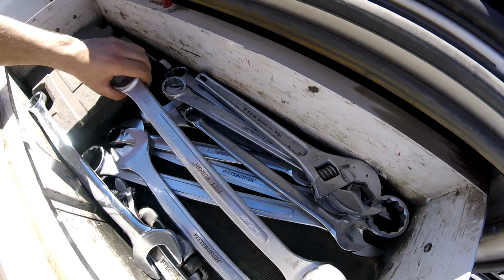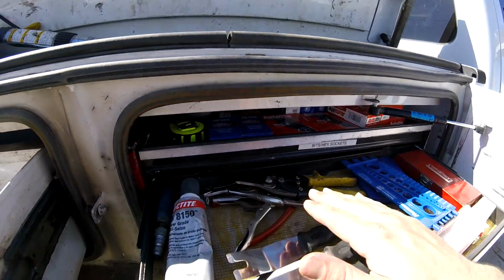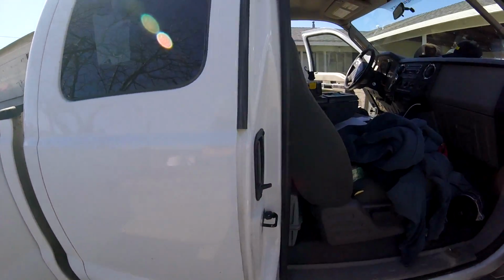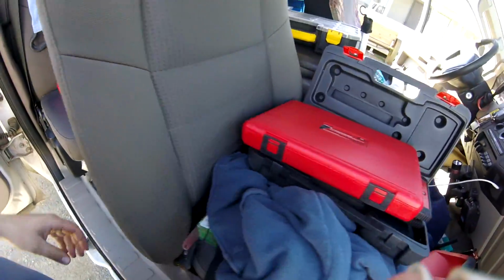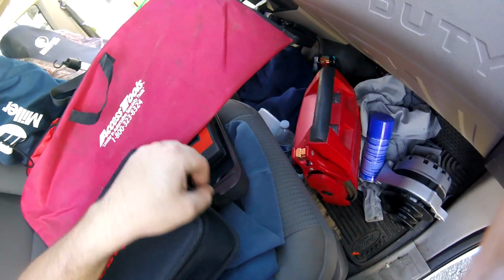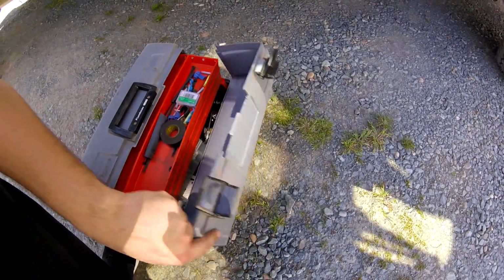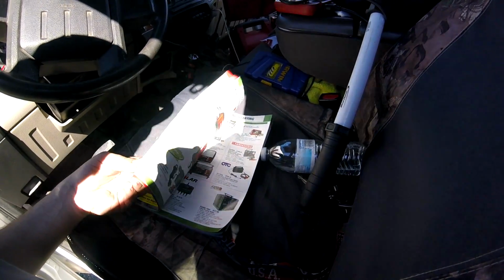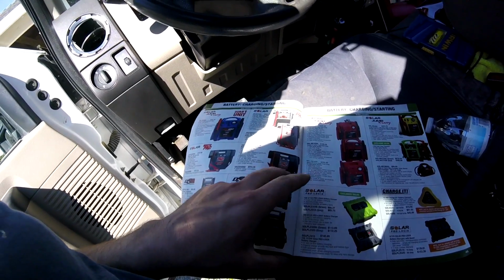Ag Mechanic Service Truck Tour #2 Part 2